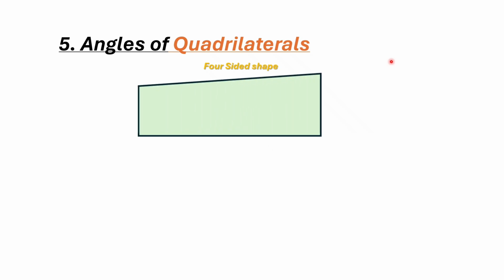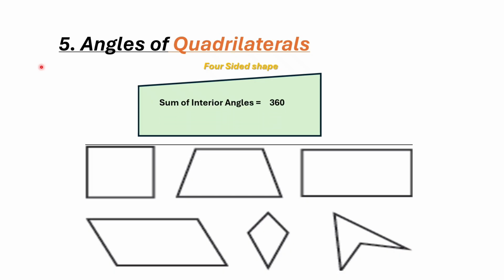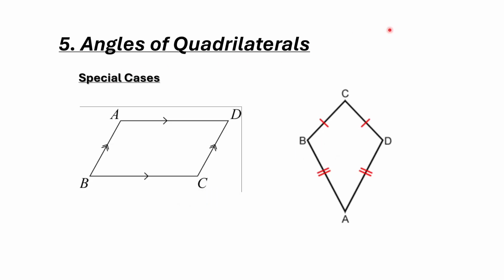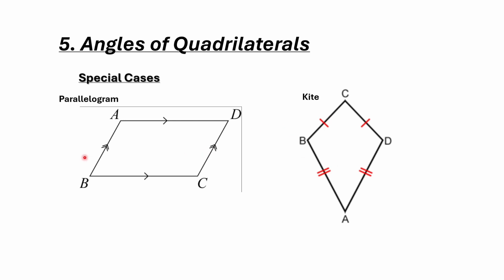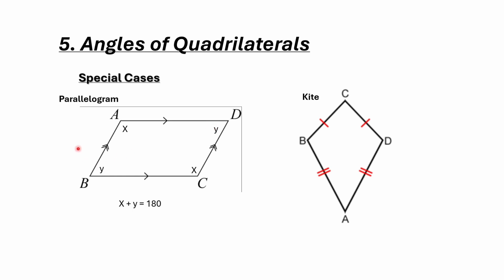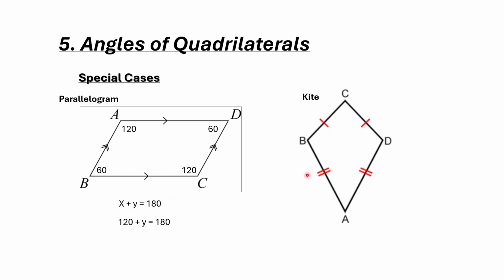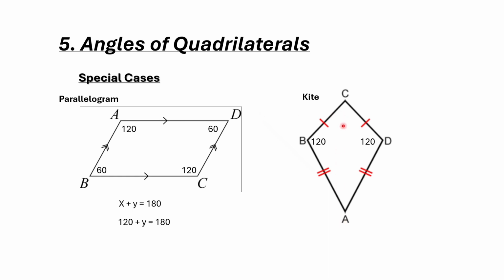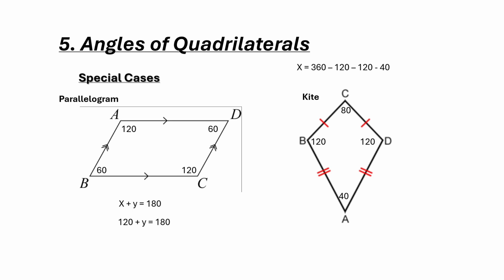Angles of Quadrilaterals Explained: Find Missing Angles, Parallelograms & Kites (GCSE/IGCSE Math)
Welcome back! In this lesson, we break down the Angles of Quadrilaterals for four-sided shapes. Whether you are studying for your GCSE, IGCSE, or general geometry exams, this video will help you master how to find unknown angles step by step.
What you will learn in this video:
The Core Rule: Understanding why the sum of interior angles in any quadrilateral always equals 360^\circ.
Solving for x: Step-by-step examples on how to set up and solve equations to find missing interior angles.
Special Cases: Exploring properties and angle relationships in special quadrilaterals like Parallelograms and Kites.
Drop any questions you have in the comments below.